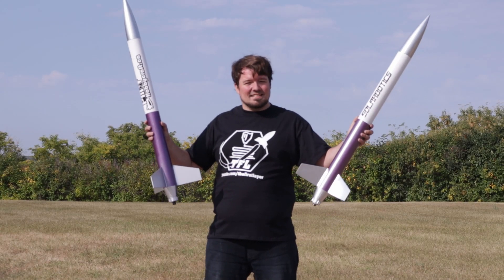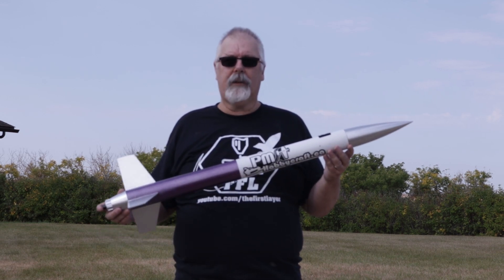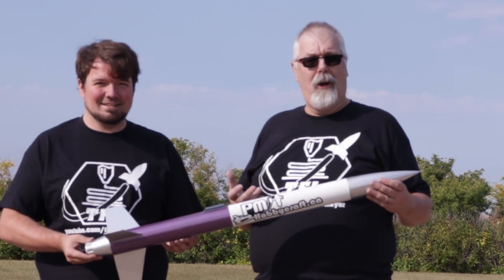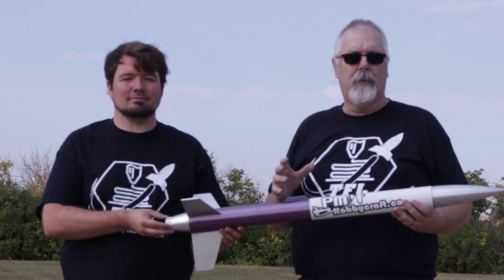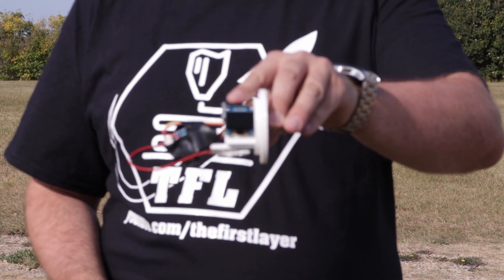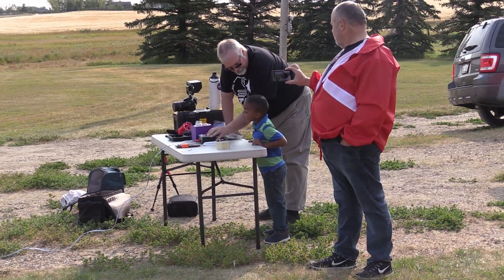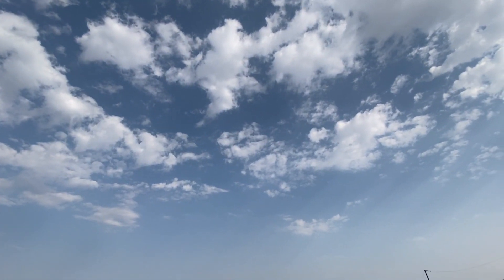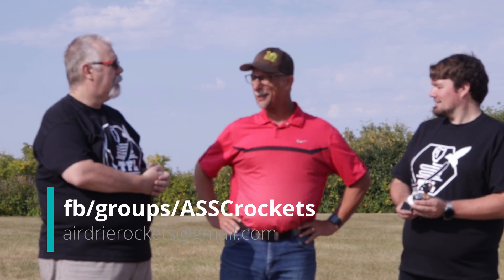Flying a 3D printed Rocket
On this very special episode, Bryan and Richard launch 3 rockets of the same design. Using Tim Van Milligan's design of the Ragnarocket found in Peak of Flight issue #521, we used Fusion 360 to upscale the design and create STL files that could be printed on a CR-10S. But Does it perform the same as a traditionally built rocket like the ones you can buy at your local hobby shop?

Special thanks to Tim Aucoin and his son for coming out and cheering us on.